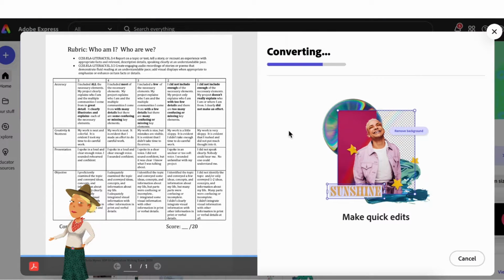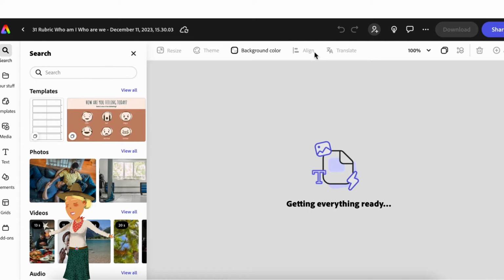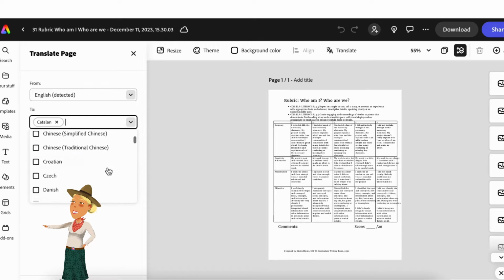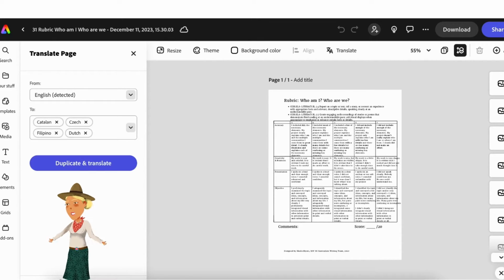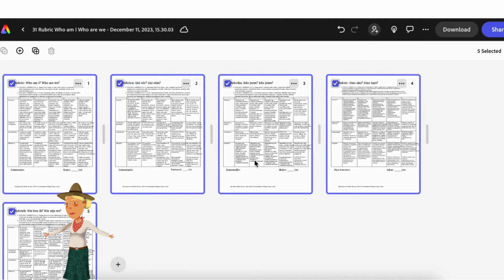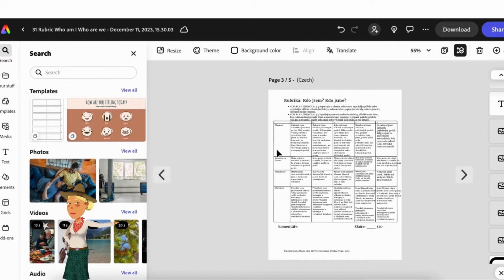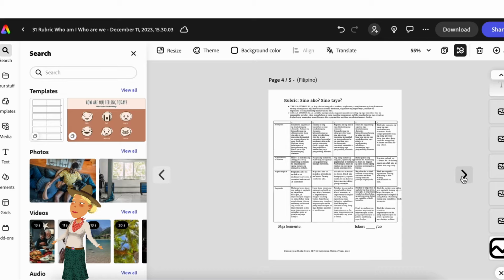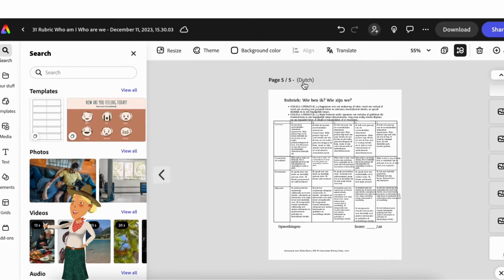Translate PDFs with Adobe Express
Ever tried to update your laptop, only to be told you need more space? Did you know you can store unlimited amounts of files in the online Google Drive? See the video Here. Do you want to learn more? Then this Tech Tidbit is for you.